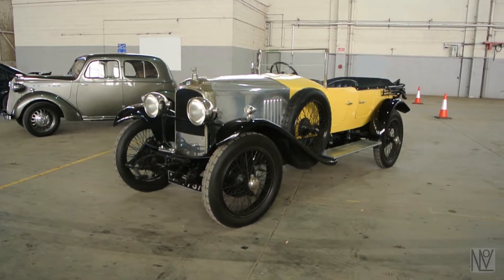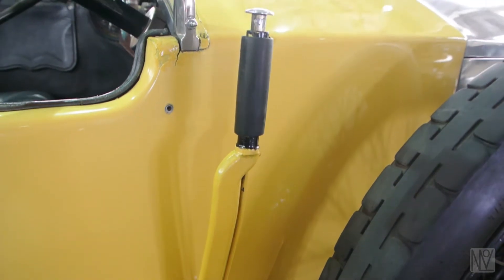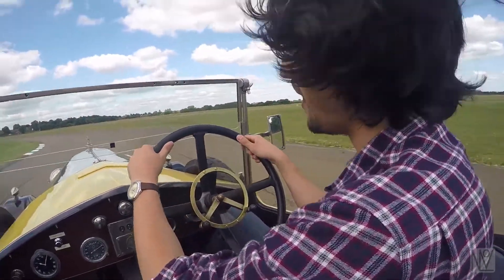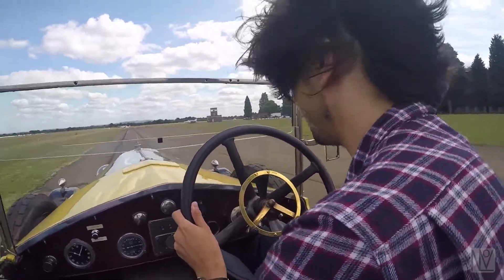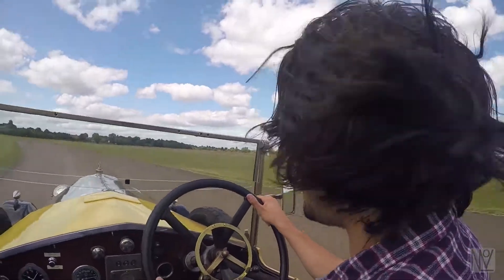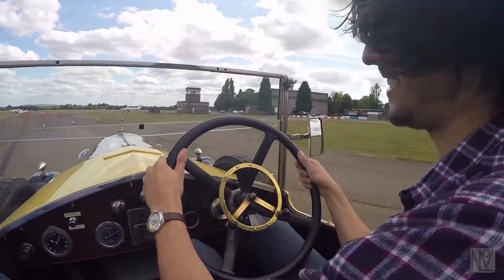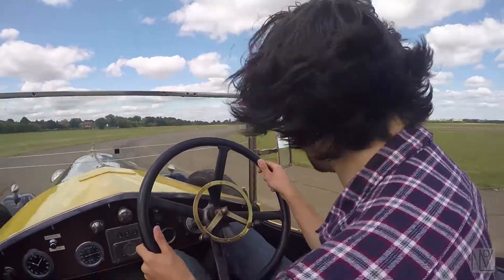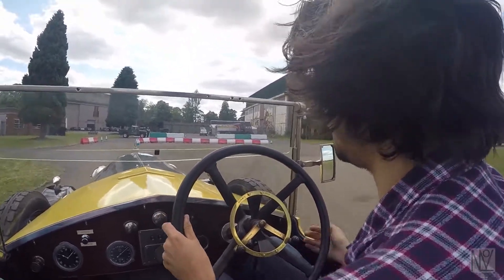Driving a 1926 Vauxhall 30 98 OE-Type – Vauxhall Heritage event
Thanks to Vauxhall's fantastic heritage department for bringing out an excellent selection of cars for its annual Griffin Greats event. This particular car is a 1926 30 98 OE-Type – an example of one of the first British production cars that could reach 100mph. It was hugely challenging to drive and a real blast.